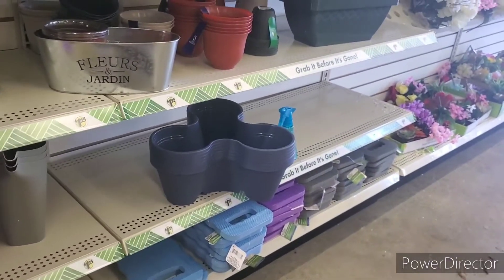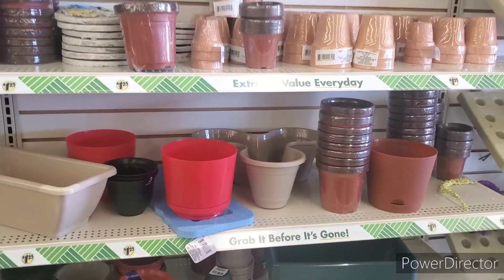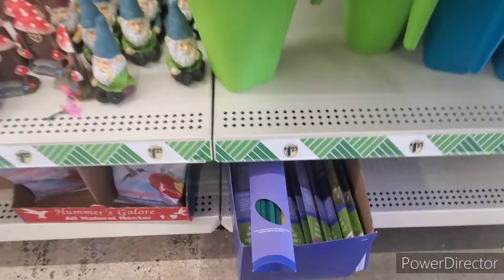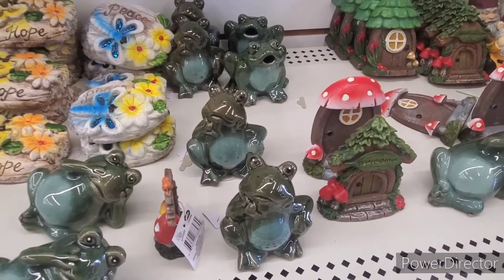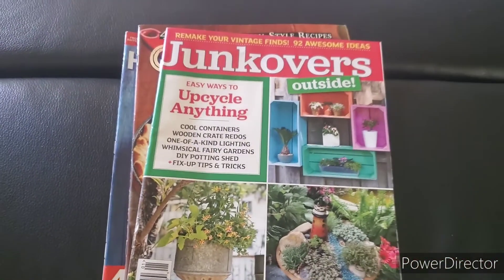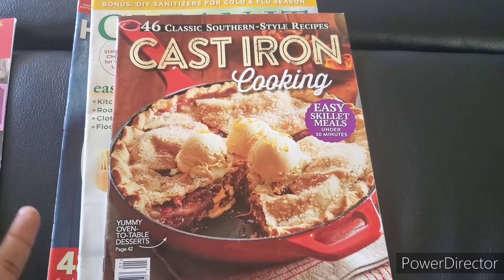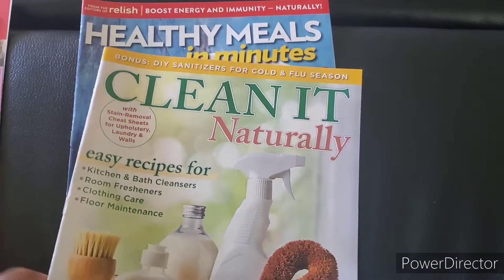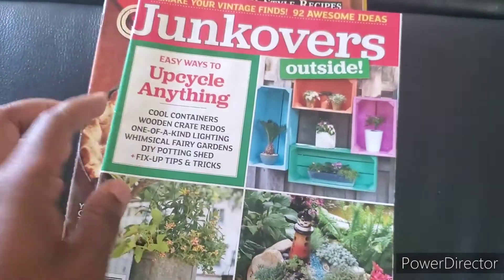Looking for stackable planters at Dollar Tree.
I have been seeing people posting that they got stackable planters at Dollar Tree in my gardening groups like "Black Girls Gardening". I decided to check it out and this is what I found.